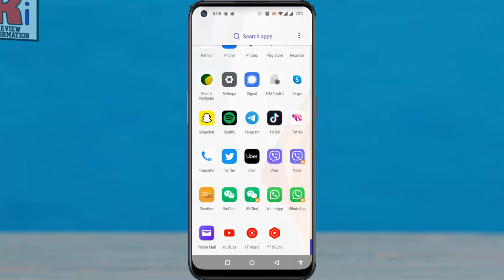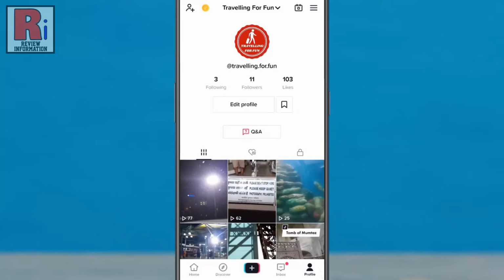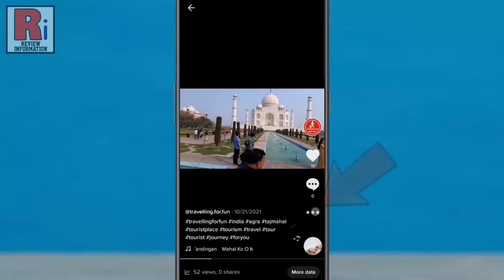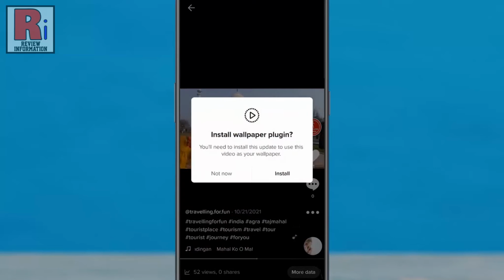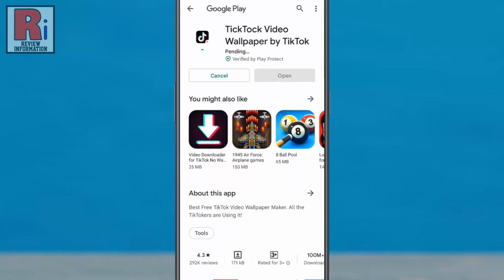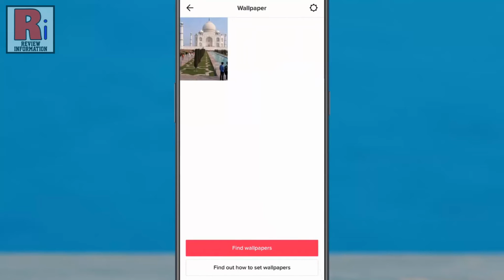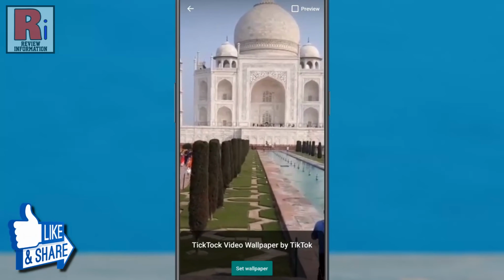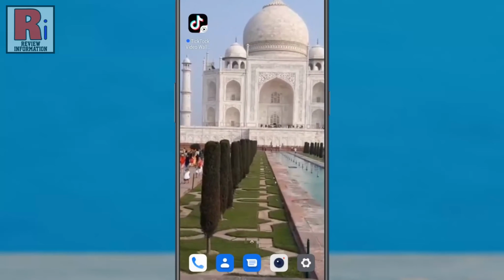How to Set TikTok Video as Live Wallpaper on Android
In this video I will show you, How to Set TikTok Video as Live Wallpaper on Android.

Open the tiktok app and go to your profile. Scroll through your uploaded videos, and open the video you want to use as your wallpaper. Tap on the three dots below the comments icon. From the below options swipe left, and you will see set as wallpaper. Tap on it.

You will need to install a wallpaper plugin to use this video as your wallpaper. Tap on install. Now tap on the install button. And then tap on open. Now tap on, open tiktok to set wallpaper. You will then see your selected video. Tap on it. Your selected video has been downloaded. Tap on set as wallpaper. Then tap on set wallpaper. Choose where you want to set the wallpaper. The wallpaper has been set. Exit from the app and check.